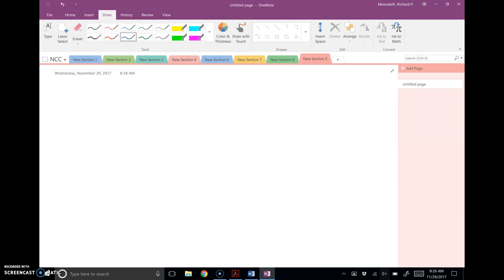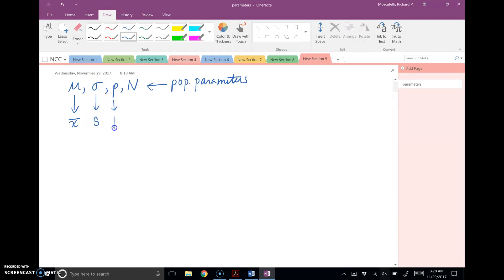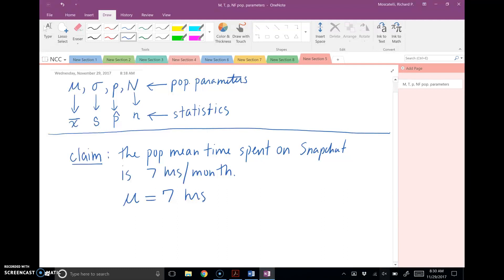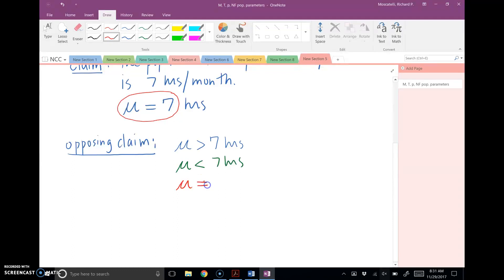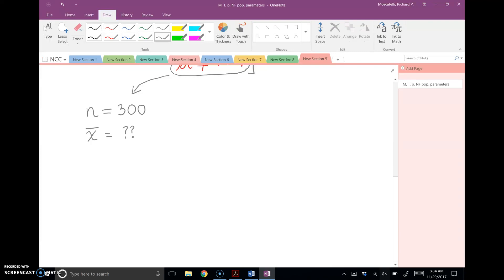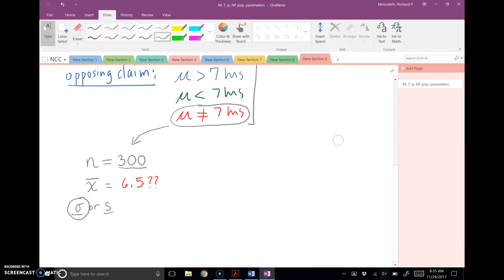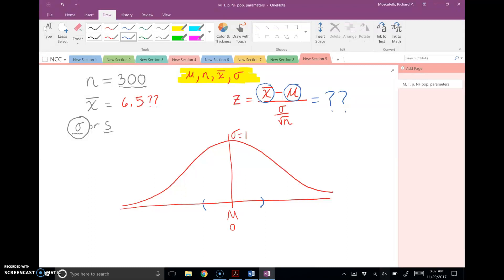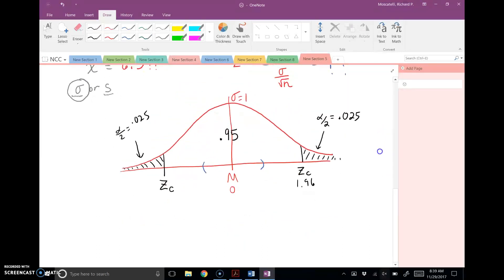Hyp Test Intro Part I